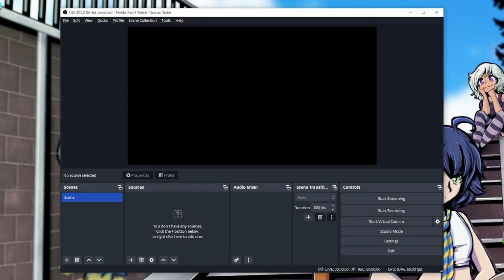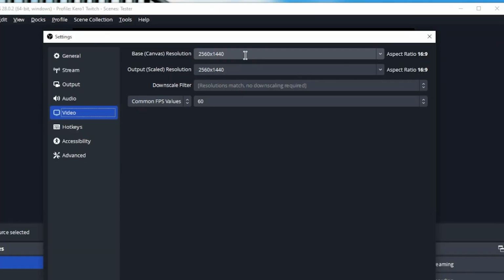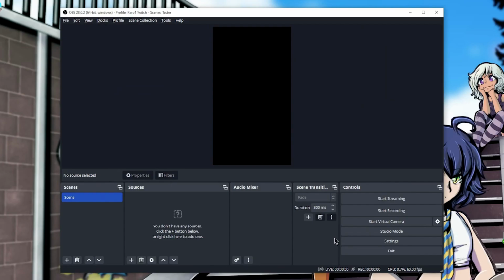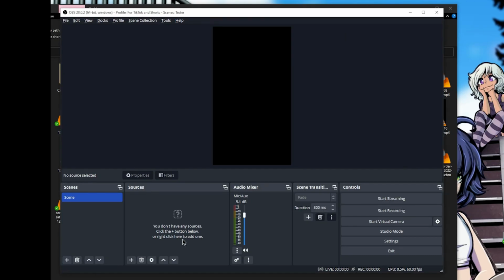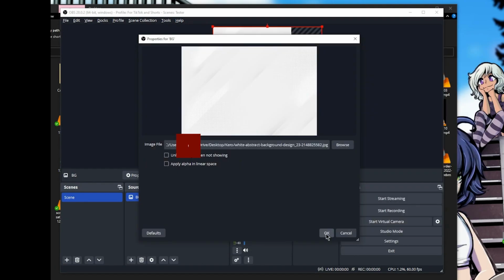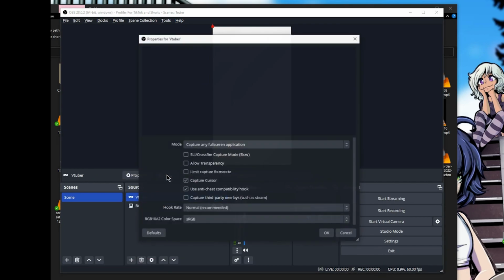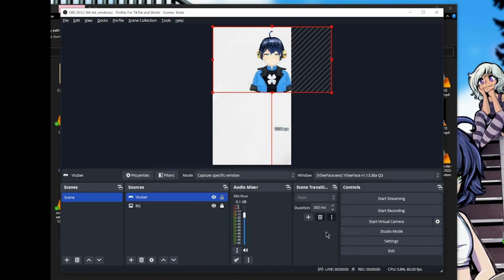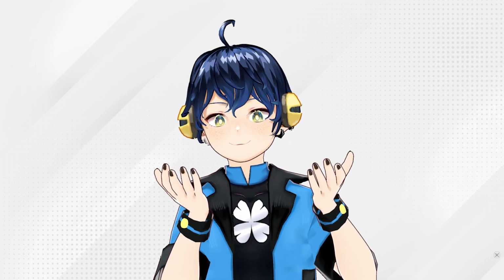Make Shorts As A Vtuber For Free!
A few of you have asked how I make shorts and videos with my Vtuber model, so I decided to make this little guide showing what I do!

Obviously this is a super simple version of what you can do, as OBS is full of so many options! I hope this helps you get started, and I can't wait to see what videos you end up making!